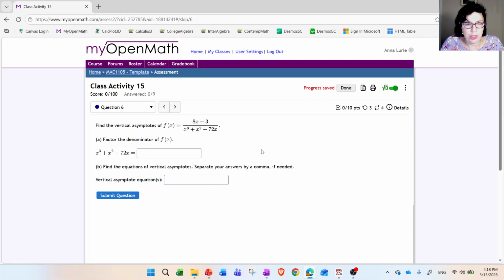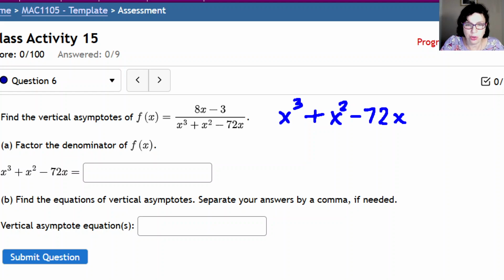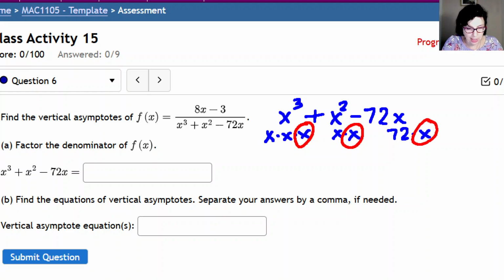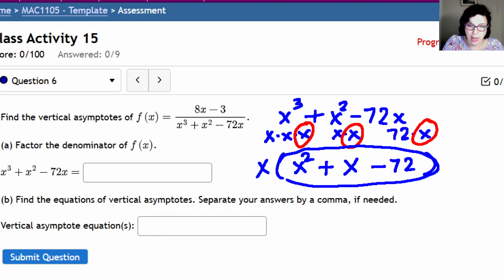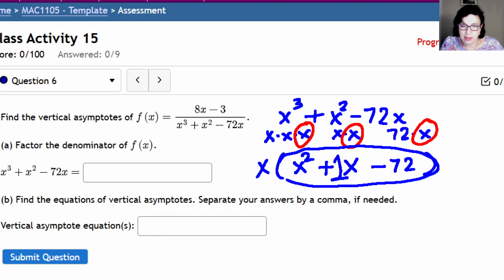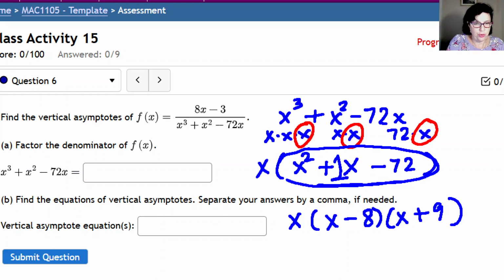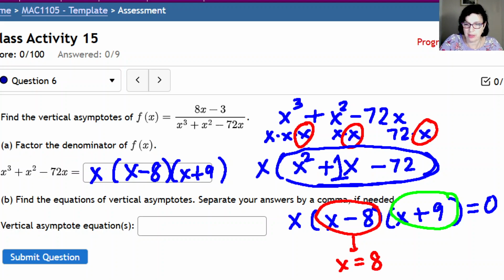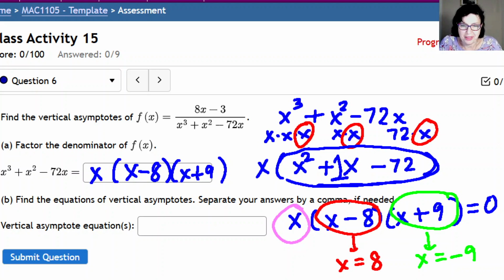Vertical Asymptotes of a Rational Function: Don’t Forget This Factor!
In this video, I explain how to find the vertical asymptotes of a rational function when the denominator has a greatest common factor. Using the example

𝑥³ + 𝑥² − 72 𝑥

I show why the first step is to factor out the GCF 𝑥 before factoring the remaining quadratic. I also highlight a common mistake students make: forgetting that the factor 𝑥 also gives a possible vertical asymptote at 𝑥 =0.
By carefully factoring the denominator, we can identify all vertical asymptotes and avoid losing points on this type of problem.